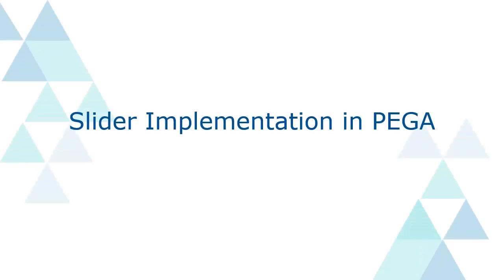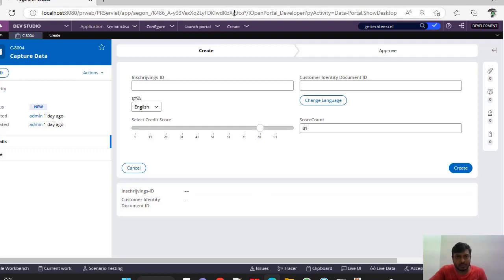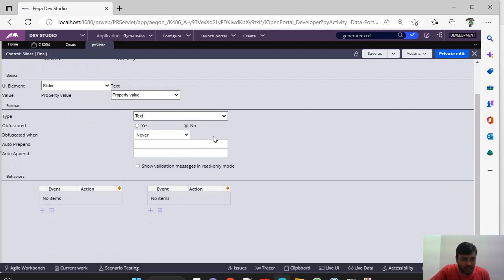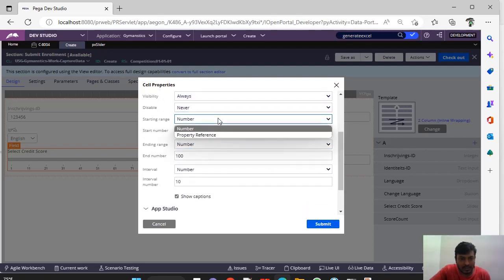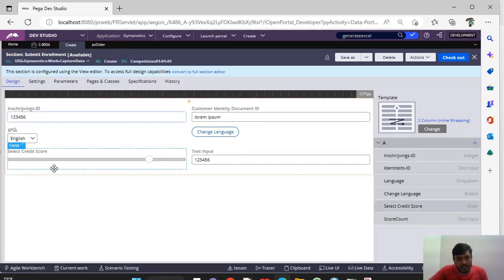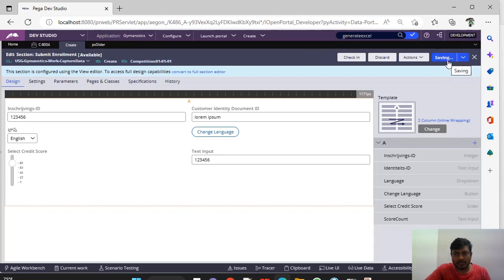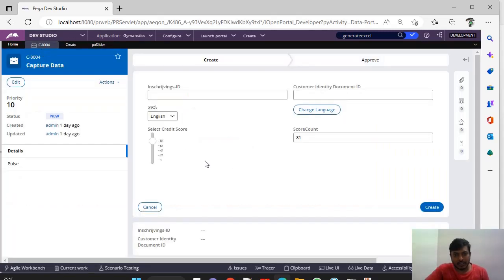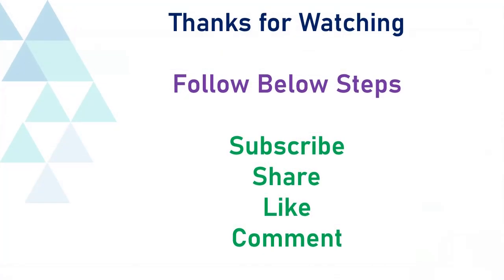71. Slider Control in PEGA - User Interface Series - 8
Learn about Slider in pega